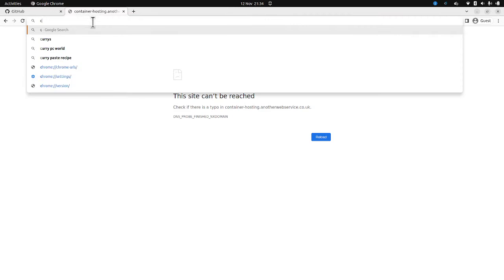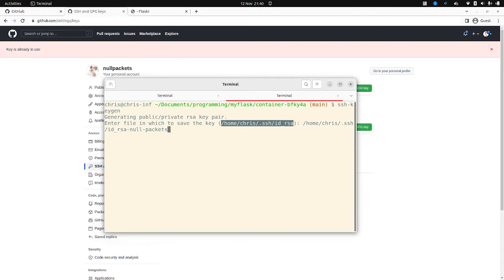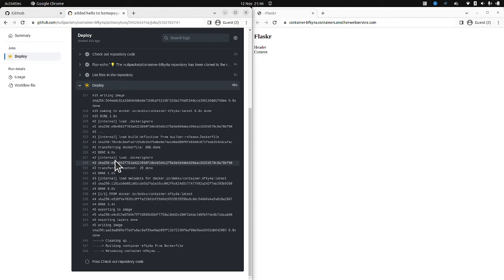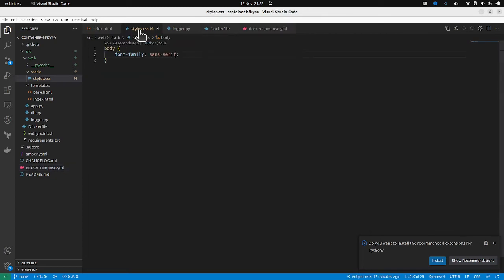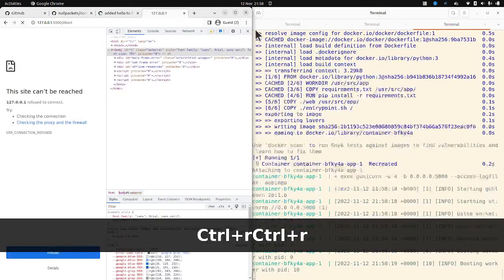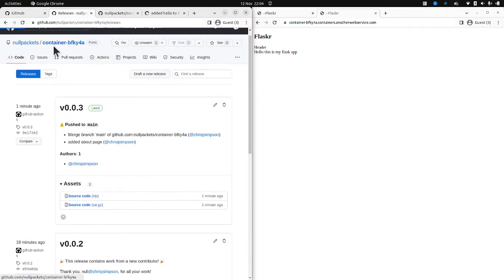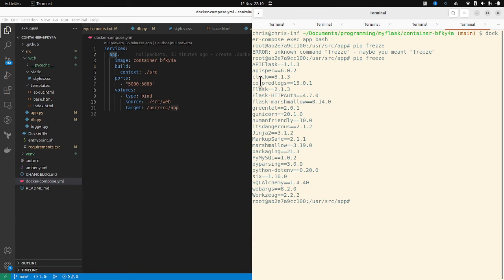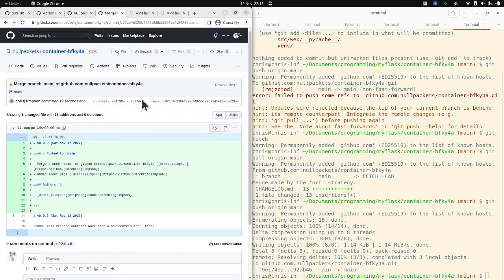python flask and apiflask tutorial including docker and hosting basics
How to setup flask, how to add apiflask, and also how to work with & deploy a flask container. The sample code includes github pipelines for automated deployment and release. There's also instructions how to setup docker-compose to run the python code locally